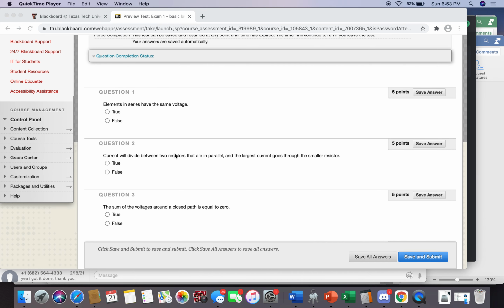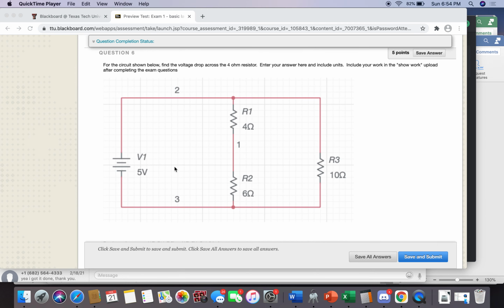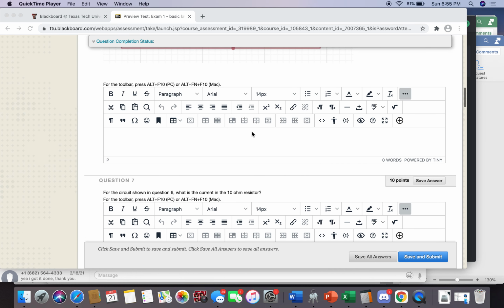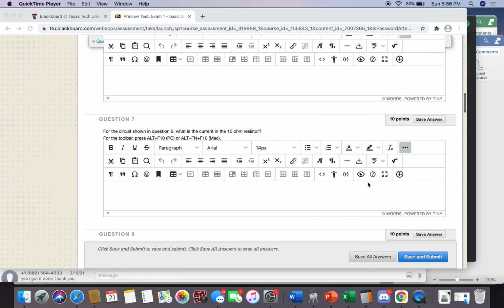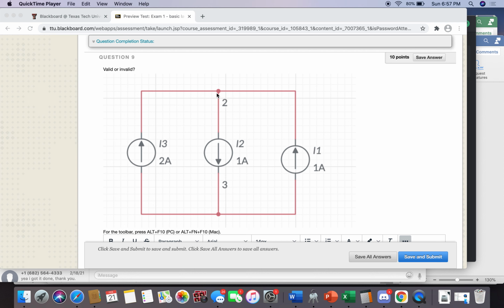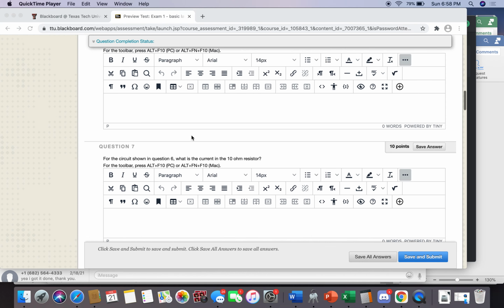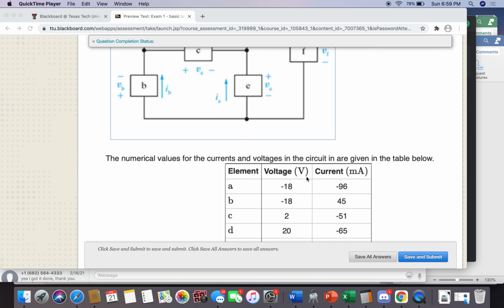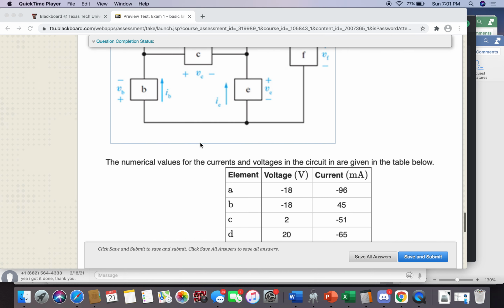Exam 1 solutions ECE 3302